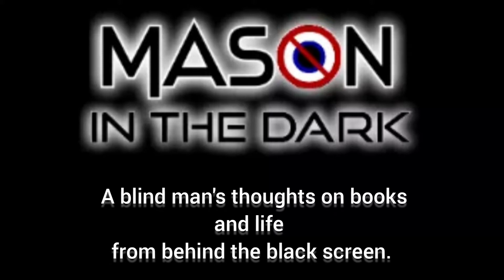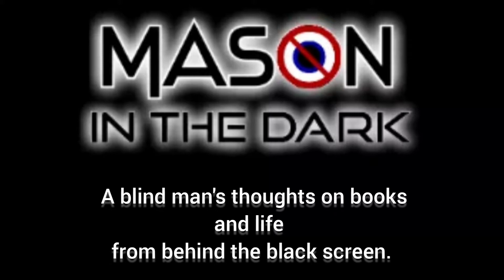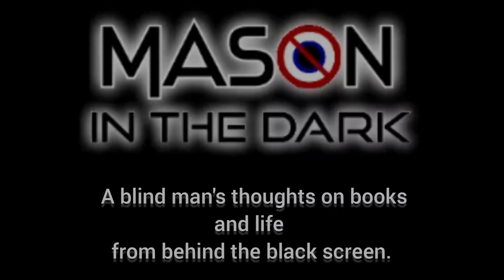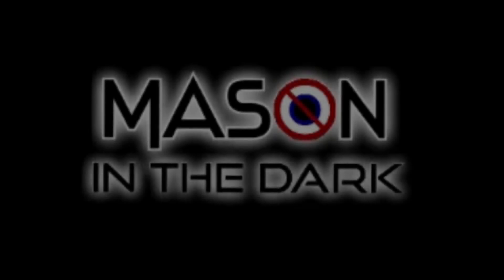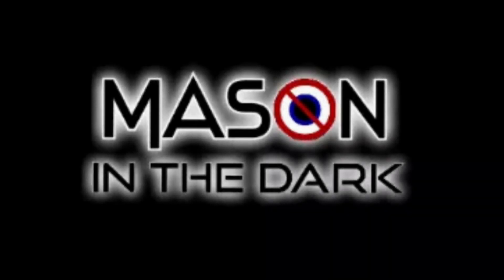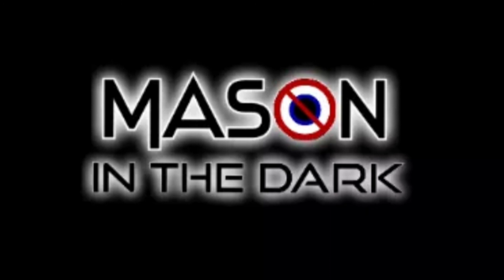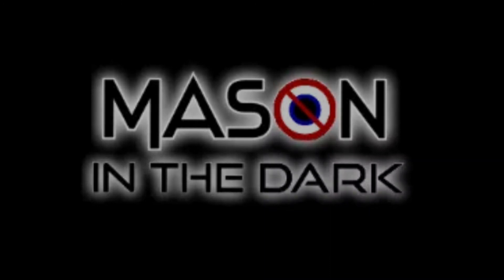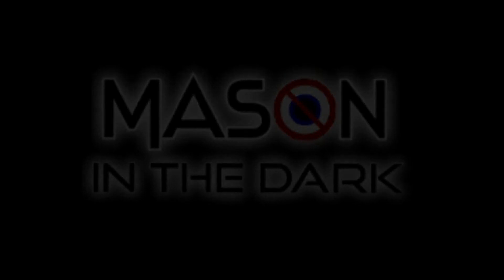September reading wrap up | Ranking the 9 books I read from worst to best.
Today it's time for my September reading wrap up.  This was a gret month in which I read 9 books, the most I've ever read in a single month, so I thought we could go through each book ranking them from worst to best.  Have you read any of the books on this list?  If you want to share your thoughts or even just get in touch, say hi and have a chat then you know where the comments section is or you can connect with me via Twitter:

00:00 Skit
02:45 Intro.
03:20 9.
04:12 8.
05:18 7.
07:18 6.
08:30 5.
10:45 4
12:34 3.
14:21 2.
17:31 1.
19:31 My question & Outro.